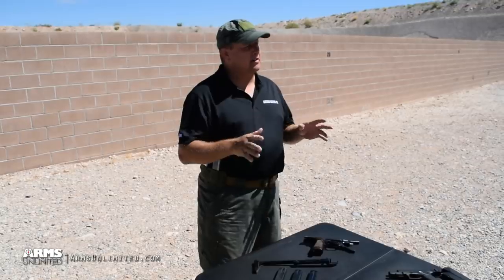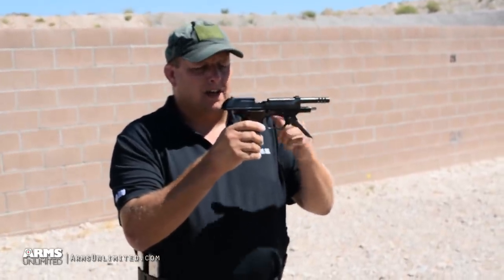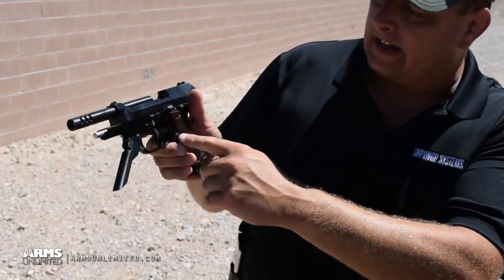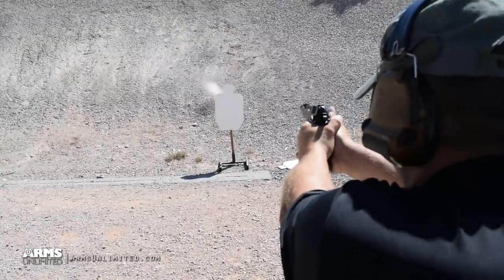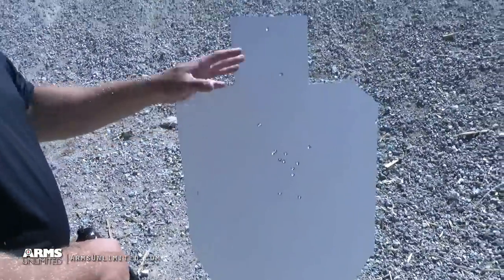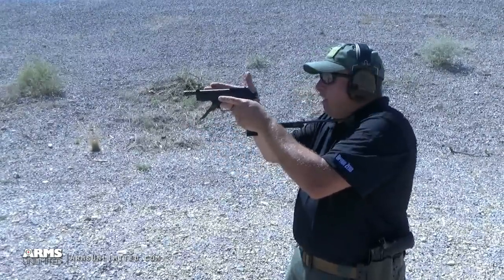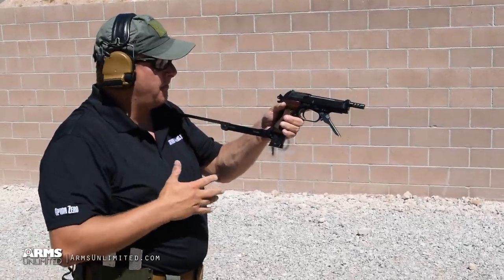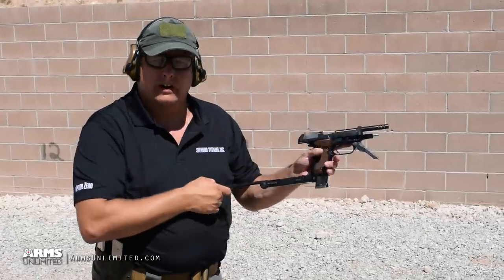Beretta 93R 9mm Machine Pistol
The Beretta 93R 9mm Machine Pistol is possibly the coolest gun to come out of the factory in Italy. Hollywood has used the Beretta 93R on the big screen as the handgun of choice for villains but it was originally developed for close quarter use by special forces.